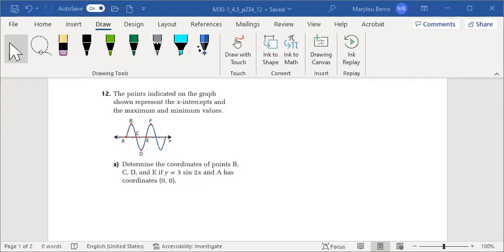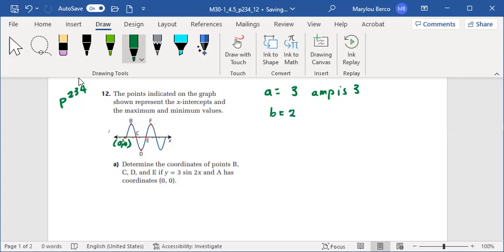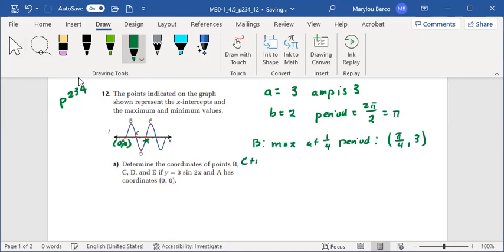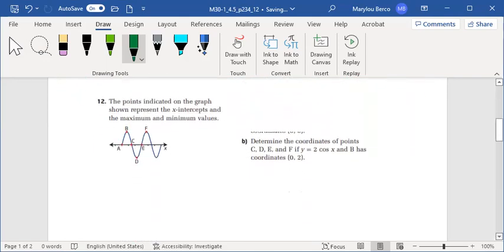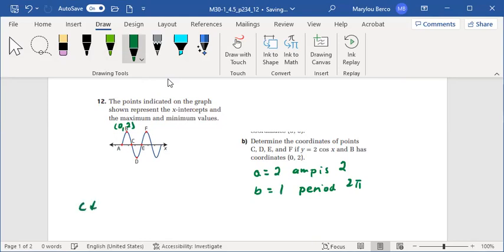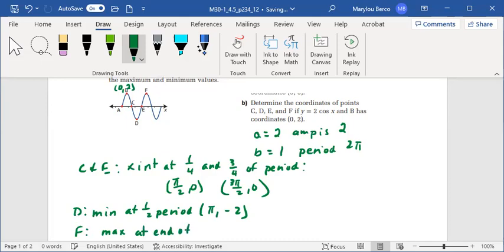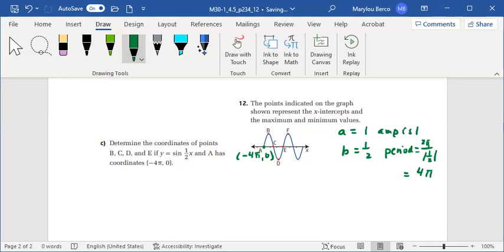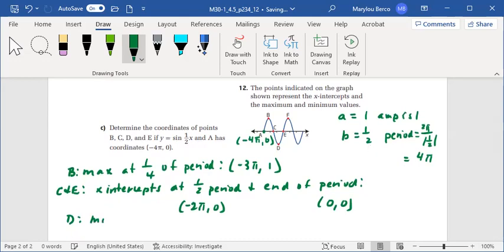M30 1 4 5 p234 12